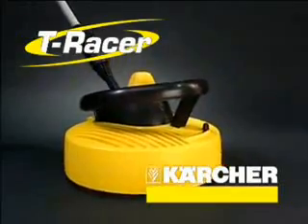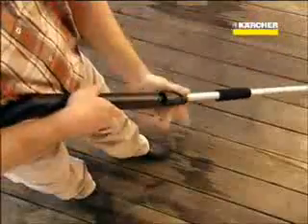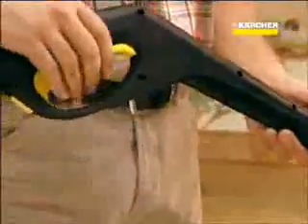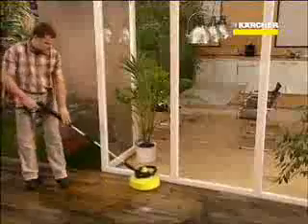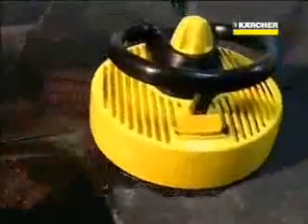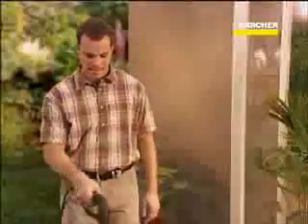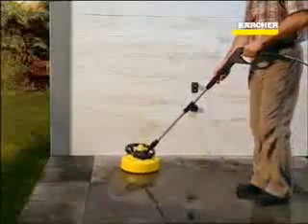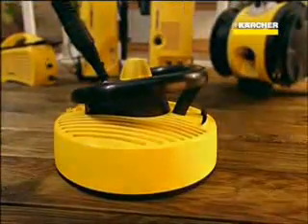Kärcher T 300 T Racer